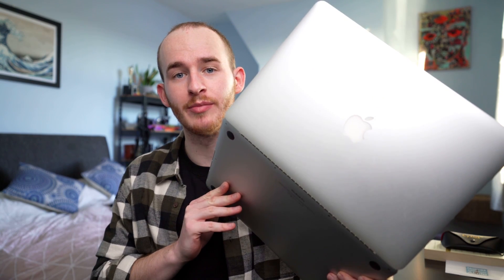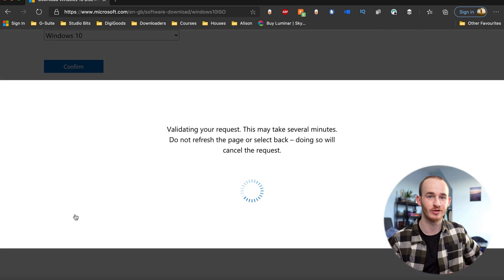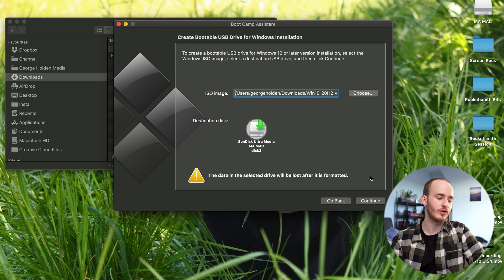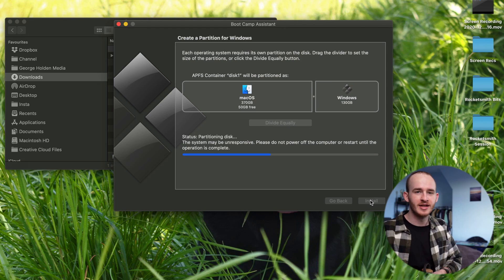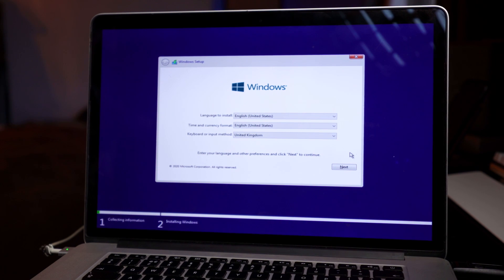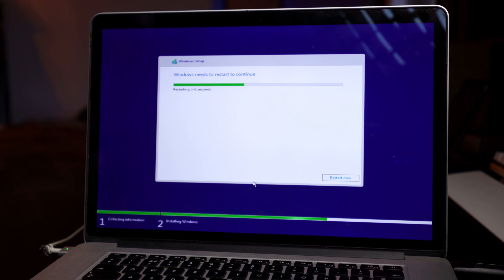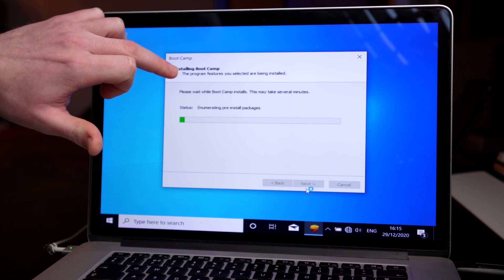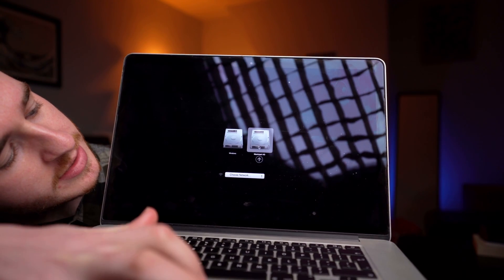Bootcamp Windows 10 on Mac OS in 2021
4 Proven Methods to Fix If Bootcamp Windows 10 No Sound Issue
In this 2021 update, we're installing Windows 10 using Bootcamp on Mac OS - let's keep it simple!

Penfold UK Freelance Pension - The BEST 💸 (Legit, life changing!)

⏰ In this video, we're looking at ⏰
0:00 - Intro
0:53 - What you need
2:07 - Downloading Windows 10
3:45 - Using Bootcamp Assistant
9:07 - Booting into Windows 10

📸 Sony A7C
Tamron 28-75mm f/2.8
Tamron 17-28 f/2.8
Moza Air 2 Gimbal
Viltrox VX-18M Tripod

🎤 Rode VideoMic Pro+
Rode Wireless Go

💡 Godox SL60W (big soft light)
Godox SLB60W (the wireless version 👀)
Godox Softbox
Aputure AL-M9

💻 LG 4K Monitor
Logitech MX Anywhere 2 Mouse
GameSir Mechanical Keyboard
AMD Ryzen 7 CPU
Radeon GPU
Corsair RAM
NZXT PC Case

🎒 Peak Design Travel Bag
Peak Design Tech Pouch
Peak Design Medium Camera Cube

📱 iPhone 11
Mous Phone Case
Samsung Galaxy Tab S6 Lite